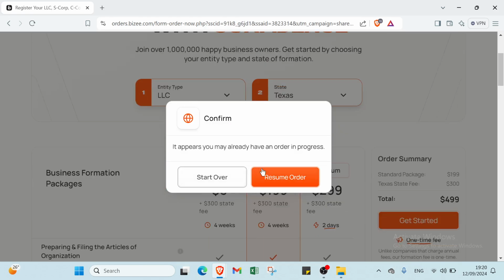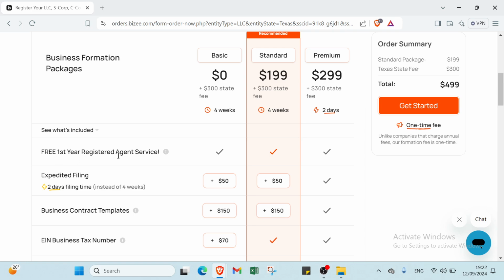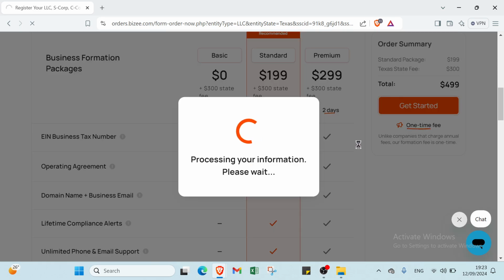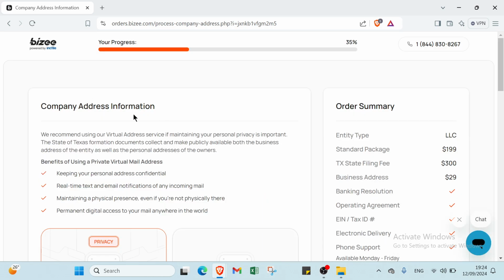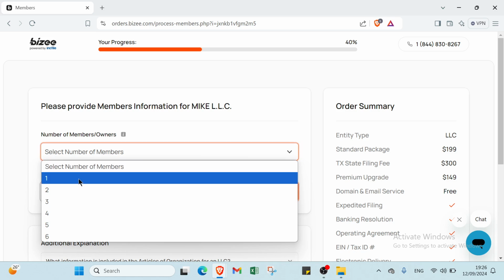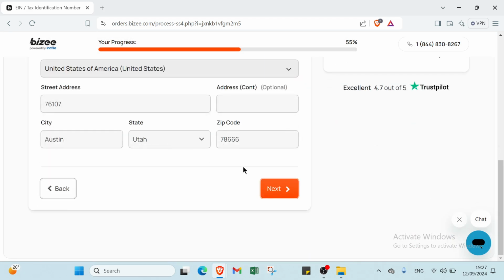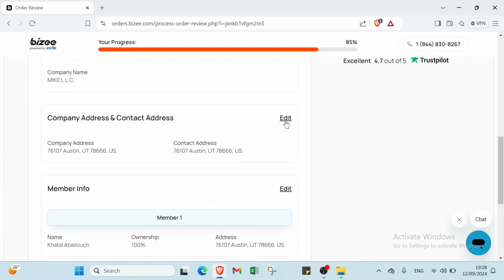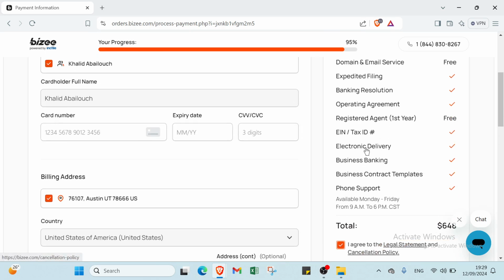How to Start an LLC in Texas 2025 : Quick and Easy Steps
How to Start an LLC in Texas 2024: Quick and Easy Steps

in this video we discuss :